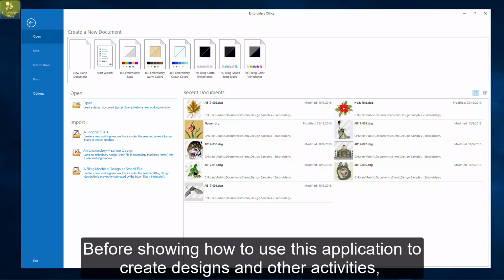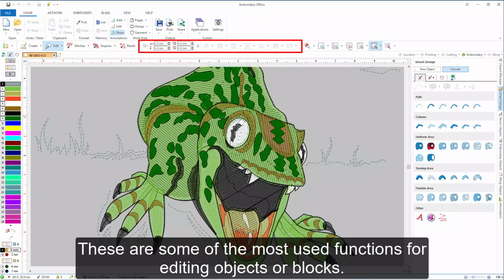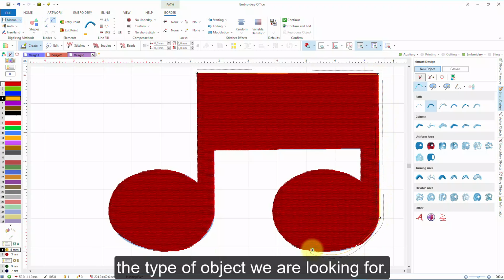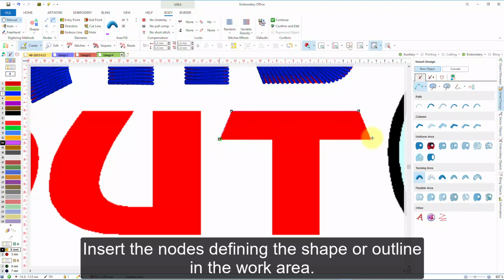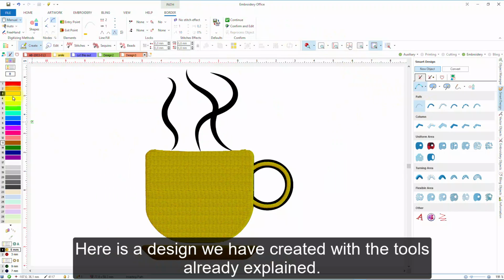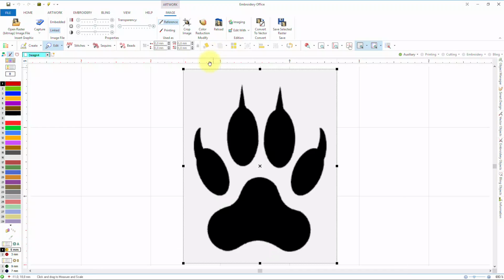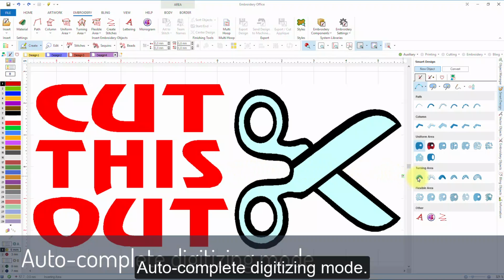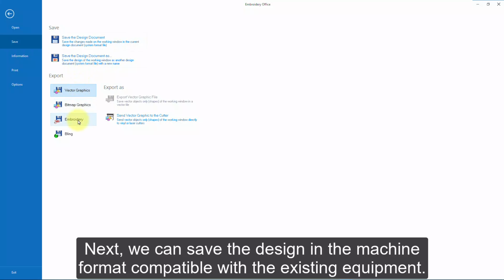Embroidery Office - Quick Tour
A brief tour of the main features of Embroidery Office